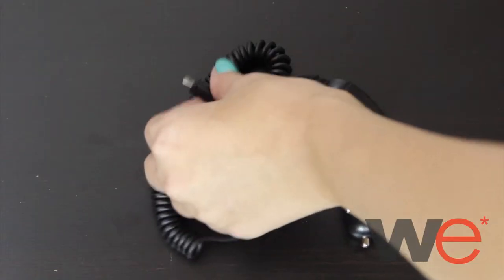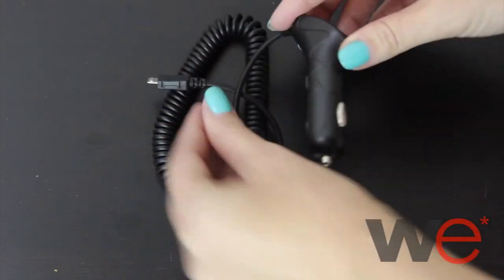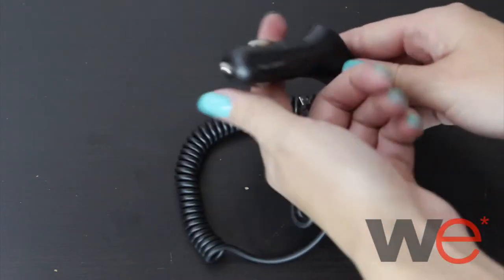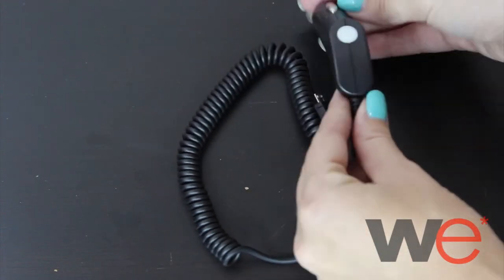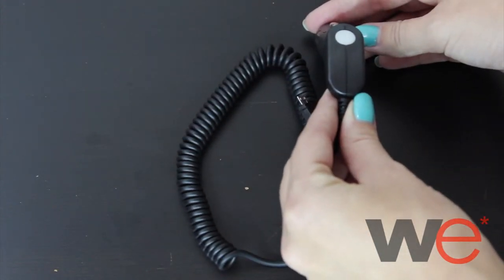Samsung Galaxy Proclaim/Illusion SCH-I110 Micro USB Car Charger